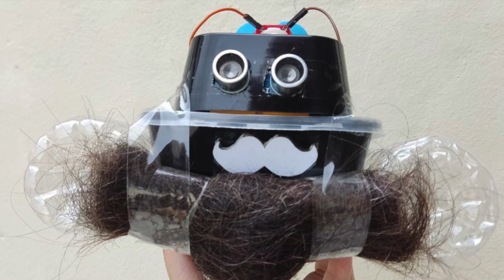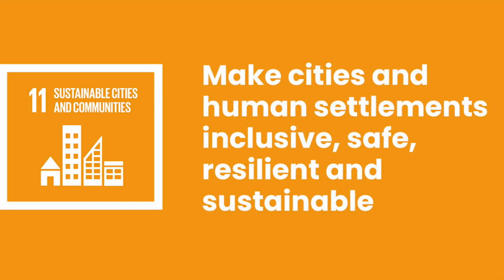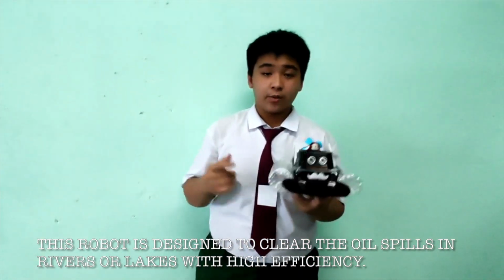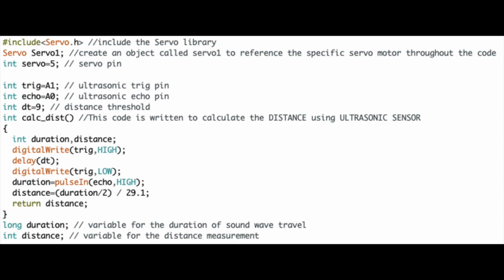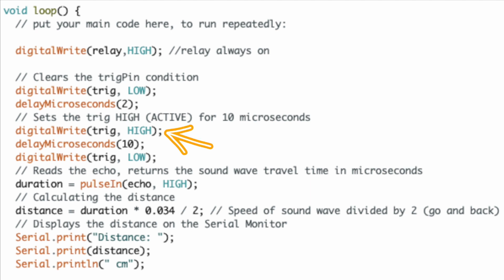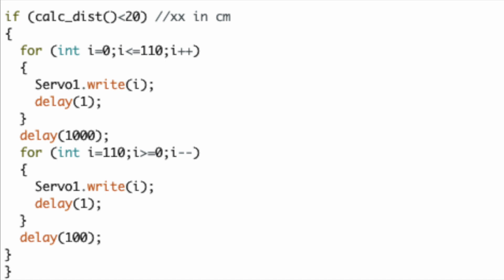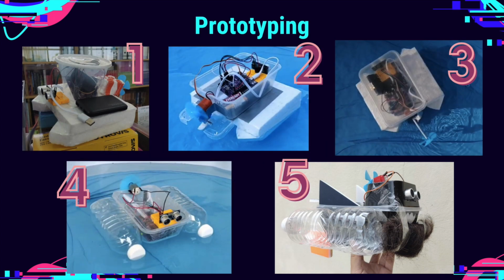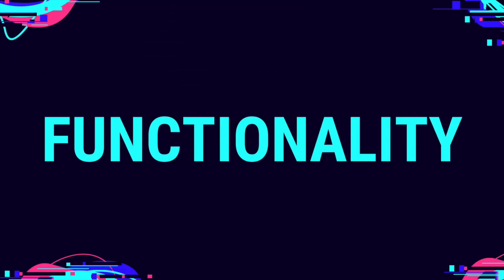S058 Mr Mustachio | KLESF International Challenge 2022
[KLESF International Challenge 2022]

Number: S058
Title of Project: Mr Mustachio
Name of participant #1: JASON TANG SIOK WU
Name of participant #2: LESTER TONG TIONG DING
Name of participant #3: BRYCE LING FANG CHENG
Name of School: SMK BINTULU
Project theme: Sustainable Cities and Communities (SDG 11)
Category: Secondary school (13 - 18 years old)

Abstract of Project:
"Over the past few decades, the rate of oil spillages has been steadily decreasing. However, there remains about 5 major oil spills per year on average, which can still cause devastating damage to the ecosystem in the ocean and contribute to water pollution. Hence, we hope that with our project, Mr Mustachio can solve the issue with ease.

It is an automated Arduino robot that can float on the water while clearing the oil spillage with the hair attached in front of the robot. We made a total of four generations of robot to arrive at the current design, which is the catamaran design. Catamarans should be our main choice because these boats feature two separate hulls with a deck or a stretched material suspended between them. Having two hulls gives them great stability, and a lot more storage space compared with other vessels. Having two hulls makes them very stable on the water, reducing occurrences of inconsistent data collection for the sensors.

In 1989, hair stylist Phil McCrory from Alabama, US, came up with the idea of using human hair to absorb oil spill after seeing a sea otter’s fur become saturated with oil. In 2001, Phil McCrory and Matter of Trust partnered and launched the Clean Wave program. They collected hair, fur, wool, and fleece clippings from donations to make petroleum spill clean-up booms. We have conducted a series of experiments with the hair attached to the robot and it was found that the oil mat on Mr Mustachio indeed picked up the oil spillage.

In conclusion, we learnt to utilize our spirit of teamwork well. We strongly advocate for the use of automated robot, Mr Mustachio to clean up oil spillage as it can reduce the use of manpower and avoid waste of resources.